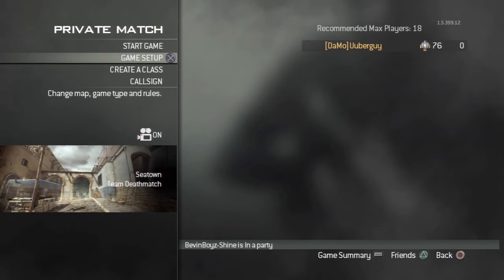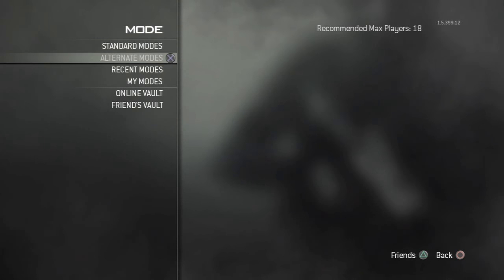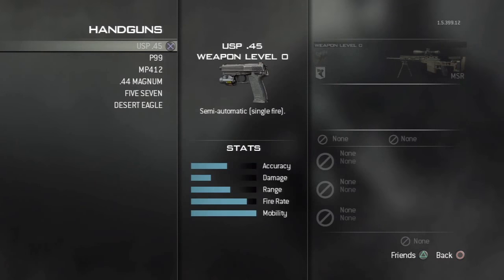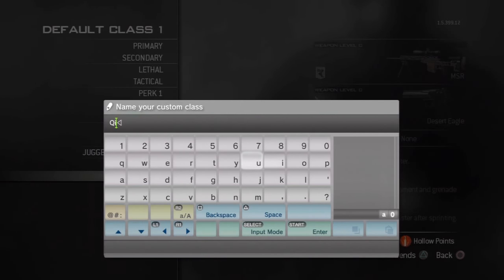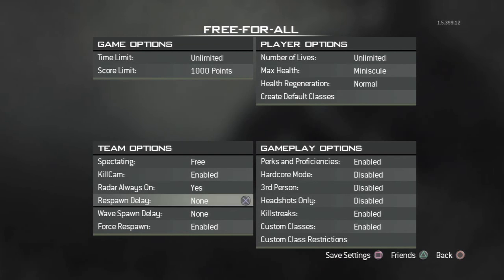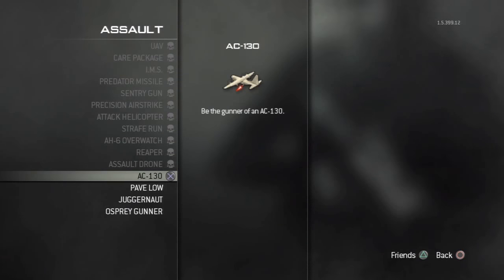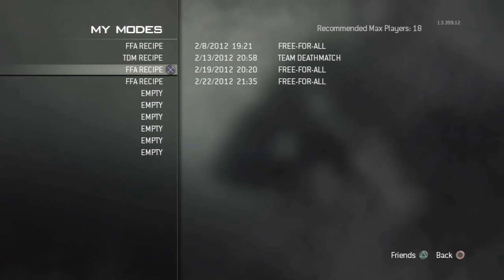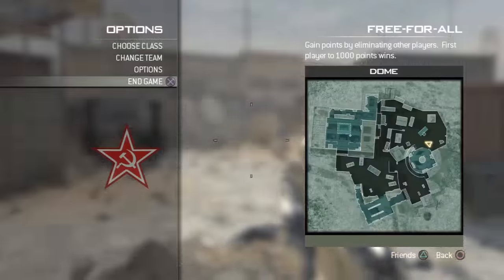How To Create Private Party Loadouts | MW3 Tutorial